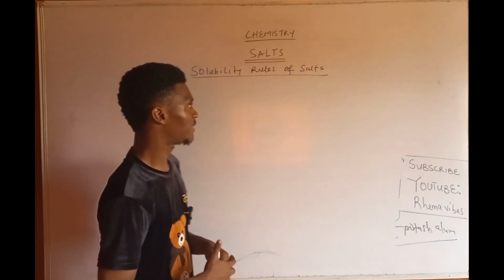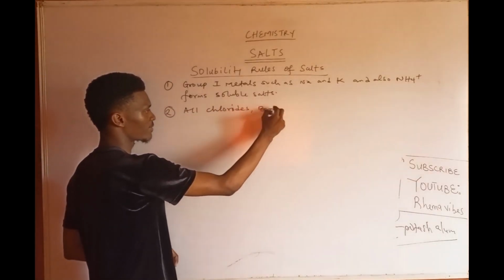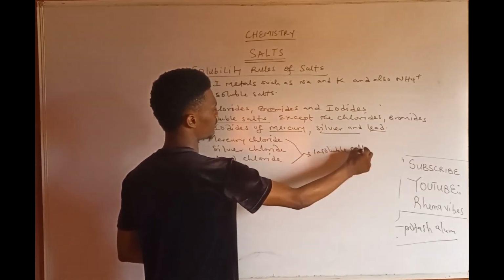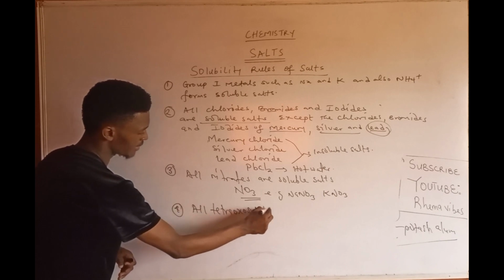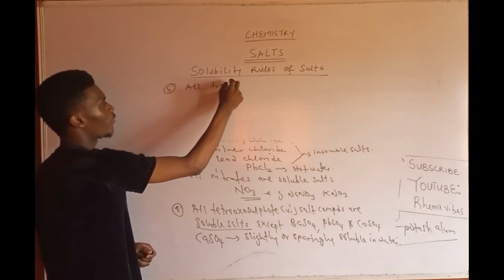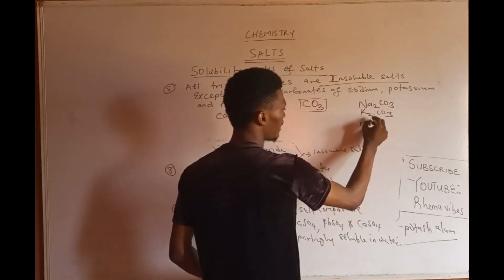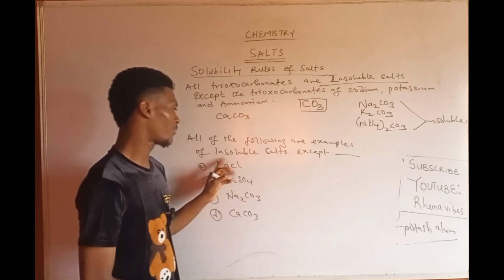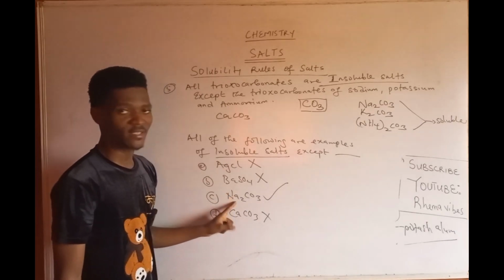Solubility Rules of Salts..Must watch!!!!